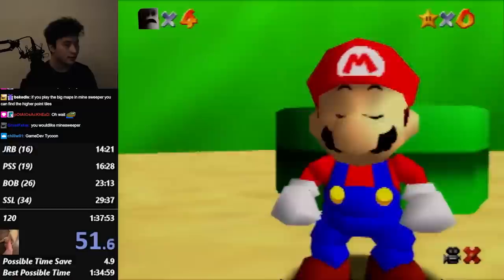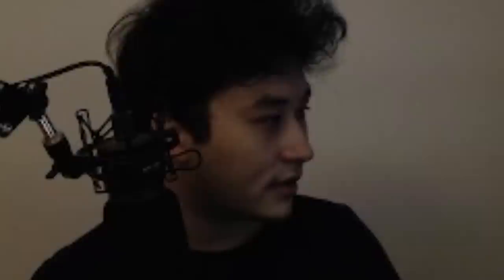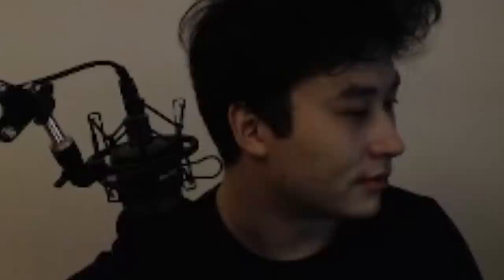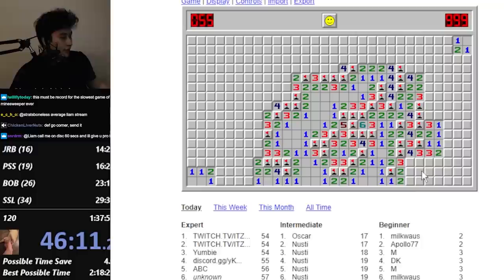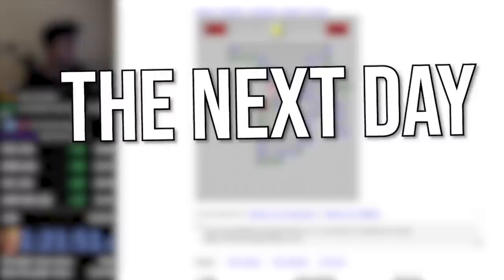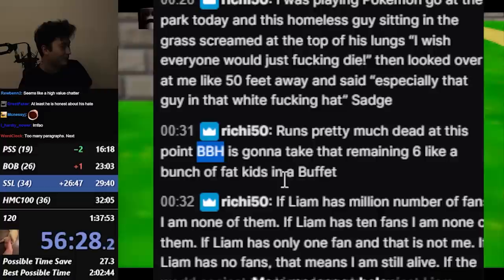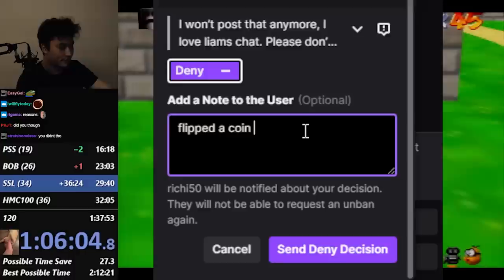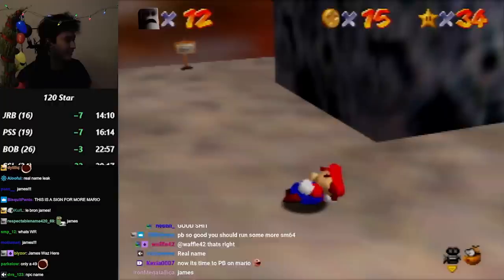Liam's Minesweeper Arc